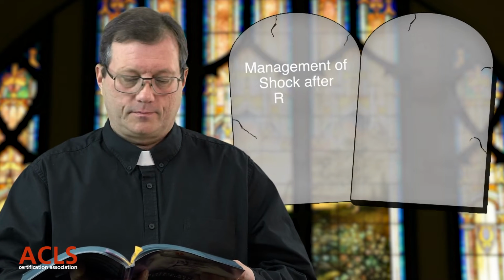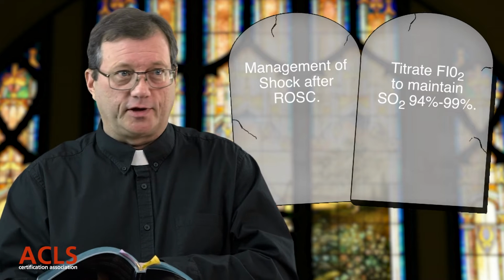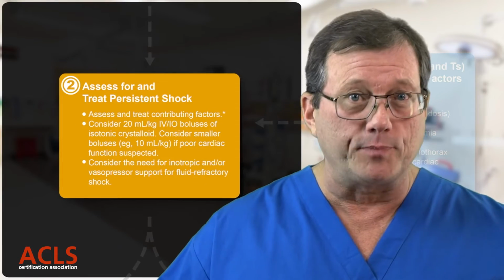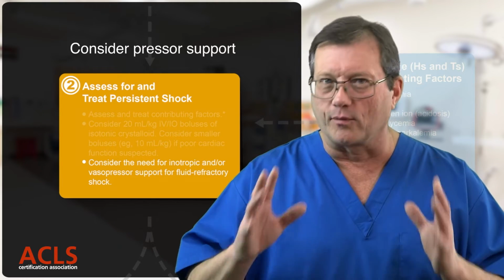Pediatric Post-Cardiac Arrest Shock: What to Do After ROSC | ACLS Certification Association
After ROSC in a child, the job is not over. This lesson reviews the next critical steps in pediatric post–cardiac arrest care, with a focus on oxygenation, ventilation, shock treatment, and identifying the cause of arrest.

After return of spontaneous circulation in a child, care must immediately shift to stabilizing oxygenation, ventilation, perfusion, and the underlying cause of arrest. Oxygen should be titrated carefully rather than left unnecessarily high, with current pediatric post-ROSC guidance supporting a target saturation of 94% to 99%. Ventilation should then be adjusted toward normocapnia, using EtCO₂ or PaCO₂ to avoid both under- and overventilation.

The next priority is to determine why the child arrested and why shock may still be present. This is where the Hs and Ts remain essential. Reversible causes must be identified quickly while perfusion is supported through careful reassessment, fluid management, and vasoactive therapy when needed. Current pediatric post–cardiac arrest guidance recommends using parenteral fluid boluses with or without inotropes or vasopressors to maintain blood pressure, with post-ROSC blood pressure targets above the 10th percentile for age, and evidence also supporting attention to diastolic pressure in the early hours after arrest.

Important clinical reality: a child can remain in shock even when the blood pressure looks temporarily “normal.” For that reason, repeated reassessment, blood glucose evaluation, laboratory testing, imaging, and escalation to experienced pediatric specialty teams all matter in the post-resuscitation phase. A systems-based approach with experienced pediatric transport and referral pathways can improve the safety of ongoing care.

Chapters:
00:00 Introduction to Post-ROSC Pediatric Shock
00:18 Initial Assessment and Priorities
00:45 Oxygenation and Ventilation Management
01:20 Blood Pressure and Fluid Resuscitation
02:05 Vasoactive Medications and Support
02:50 Monitoring and Reassessment
03:30 Preventing Secondary Injury
04:05 Summary and Key Takeaways